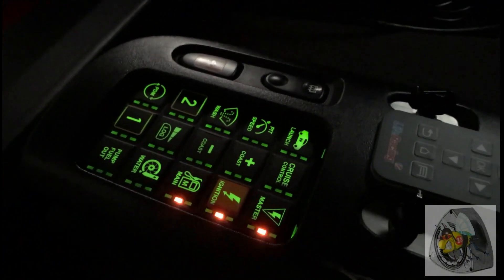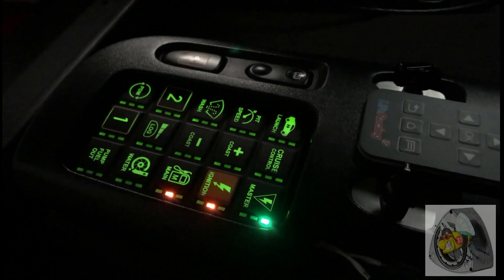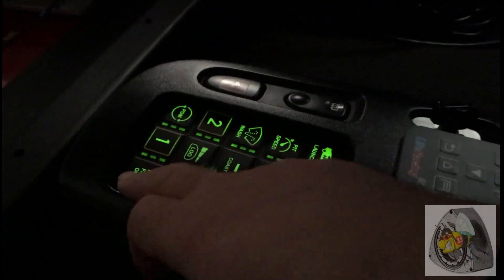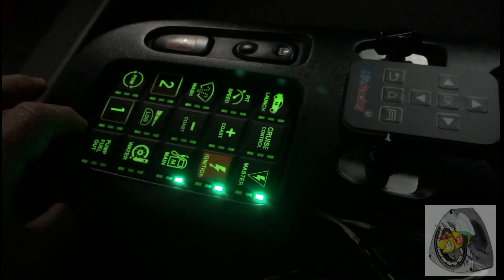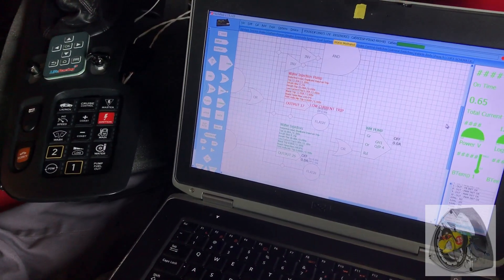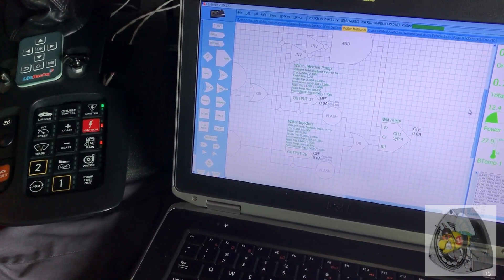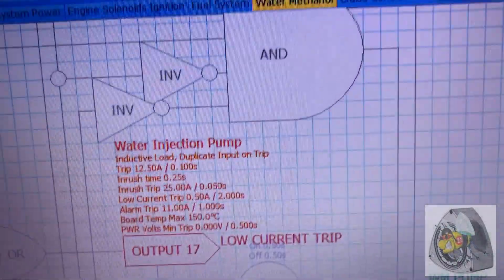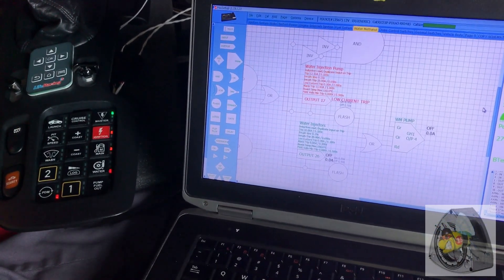Syvecs | PDU - Grayhill CAN keypad demonstration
Here I show some of the integration and programming of the Life Racing/Syvecs PDUx3, these PDU's are the undisputed leaders in power distribution they can do things the other 'race retarded' types cant dream of. This is why when it comes to 'real' professional motorsports applications you don't see the other inferior stuff only unless its used as an alternative to chock a wheel on the grid to stop the cars from rolling away :) Using a Grayhill keypad and some bespoke programming I change the button actions to make it suitable for the real world application to stop accidental key press of a critical function. The PDU will pulse width modulate an inductive motor load directly without issue, no over heating or other bullshit excuses! (no need for 3rd party box or extra controller etc) as shown here on a toilet water RV bilge pump set up to be run for water injection system use. Why do we only choose Life Racing/Syvecs? Simple! they are not just random specs on a tick sheet list of 'promised' features which may or may not work?, unlike the kiddie bloggers sponsored items these work in reality where it matters. For those interested in some current latest technology on water injection the only place you will find it is